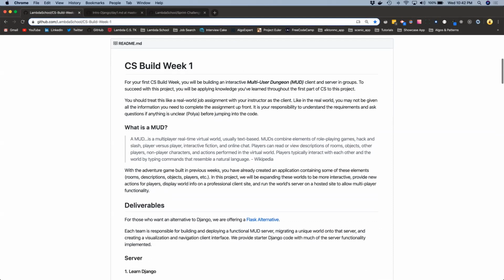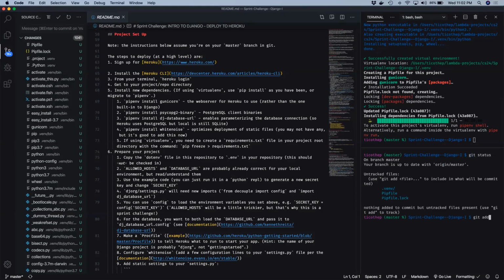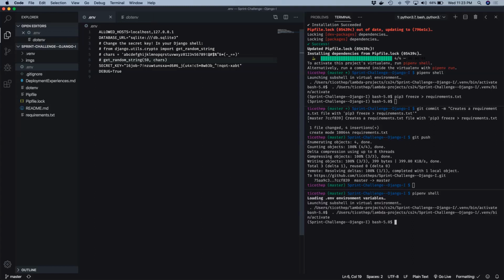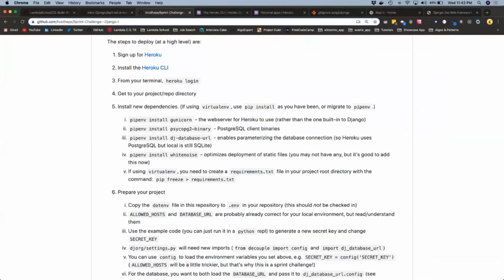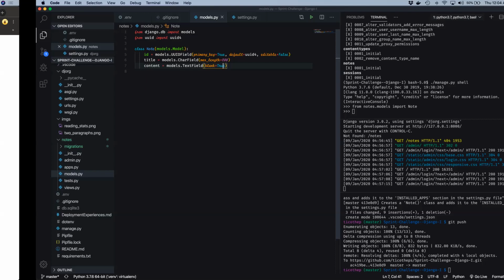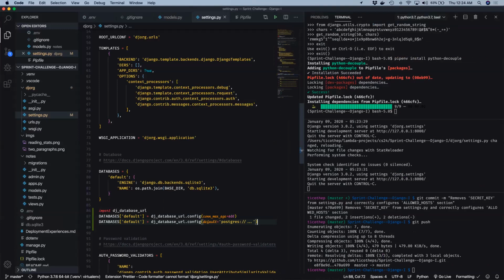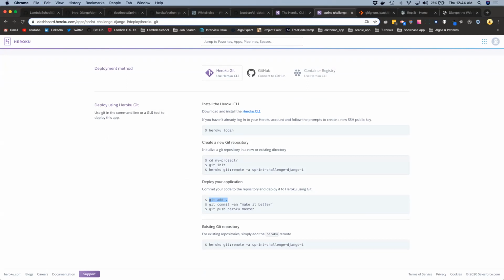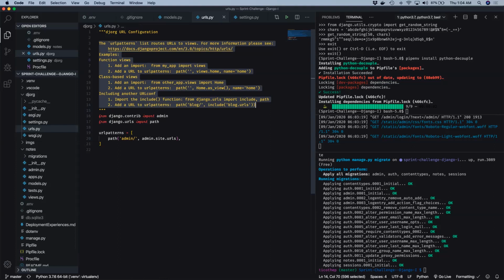Intro to Django - Deploy to Heroku Tutorial